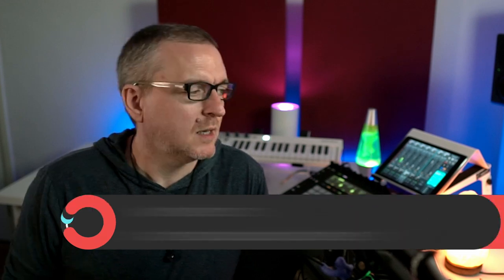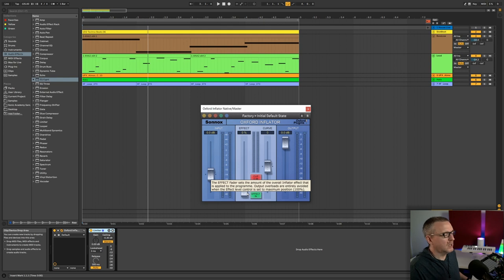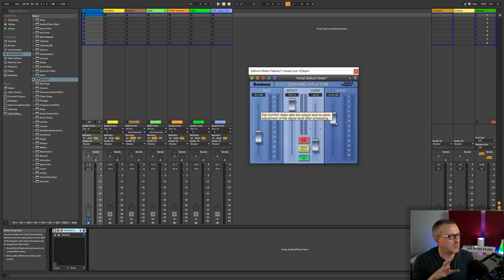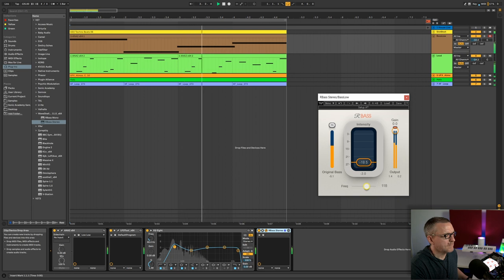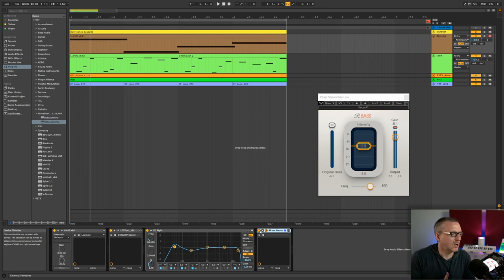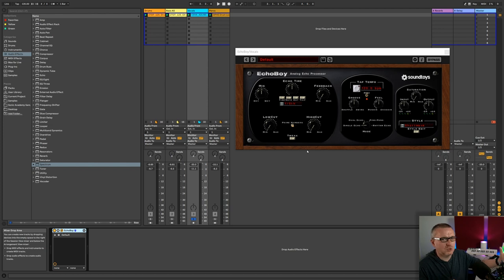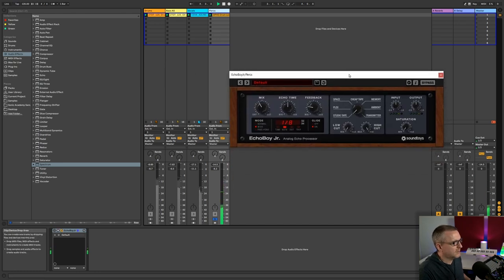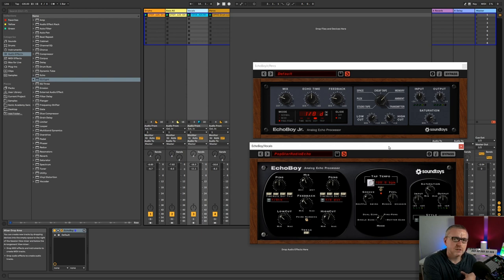Three Ancient Plugins That You Should Still Use Today!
This week we welcome back Bluffmunkey, and he's selected three plugins that have been around for a while but are still ahead of their game.

These three inexpensive plugins are still able to give your tracks that lift in sound quality that we're all after and are ultimately the very reason we spend our hard-earned money on such things!

Here Bluffmunkey demonstrates why he's chosen them and why they're still relevant today.

What do you think? Do you have any other older plugins that can still do a task better than anything new? If so, share away in the comments!

[ Video Chapters ]
00:00 Introduction
00:45 Sonnox Oxford Inflator
08:04 RBass
14:00 Soundtoys EchoBoy